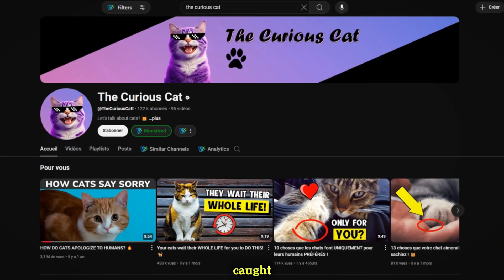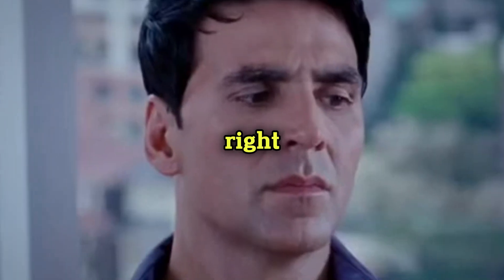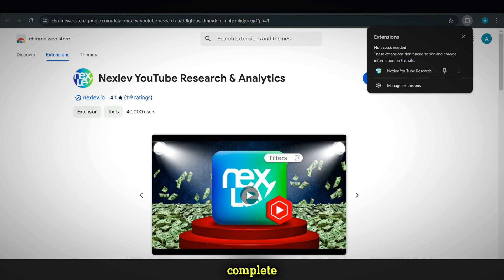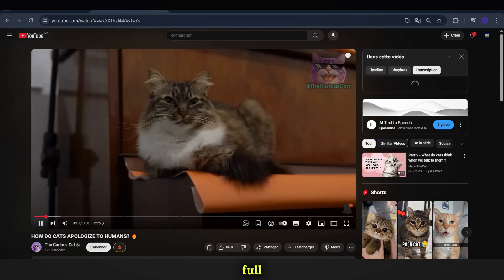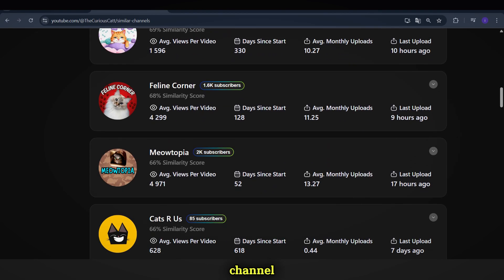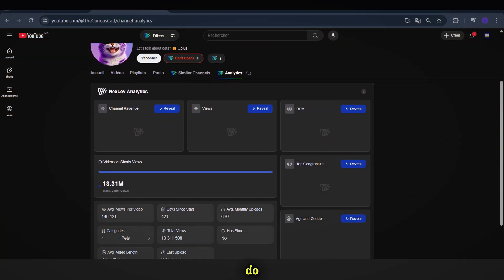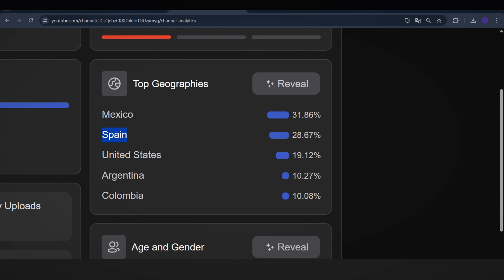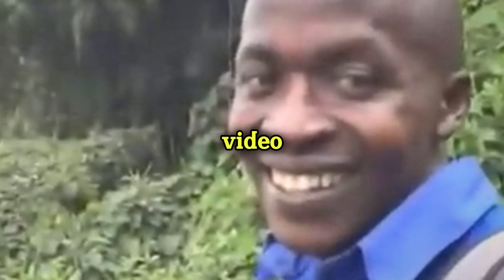How to Make a Viral Cats Faceless Channel (Must Try!)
In this video, we’re diving deep into YouTube automation, showing you exactly how to build and grow a profitable faceless channel with minimal effort. Whether you’re looking for the best niches for automation or want to know how to make money with YouTube automation, this video has everything you need!

Nexlev Link :  NexLev.io/chrome-extension

What You’ll Learn:
✅ How to analyze any YouTube channel using the NexLev tool
✅ How to research and analyze competitors after choosing your niche
✅ How to find monetization details, earnings, and audience insights for any channel
✅ A comparison between two channels in the same niche but in different languages
✅ How to discover new, highly profitable faceless niches

No more wasting hours editing or struggling with content ideas! This step-by-step guide reveals the best automation tools and strategies to streamline your workflow for maximum earnings. Whether you’re a beginner or an experienced creator, this video will help you succeed!

Ready to start making money with YouTube automation?